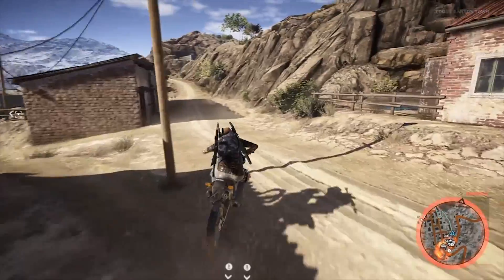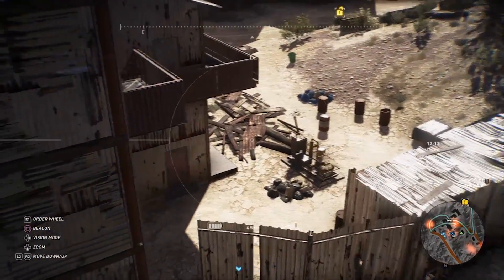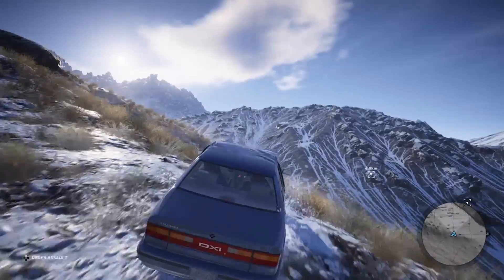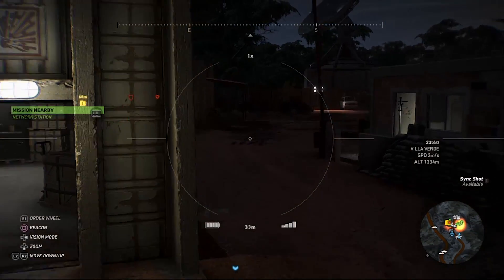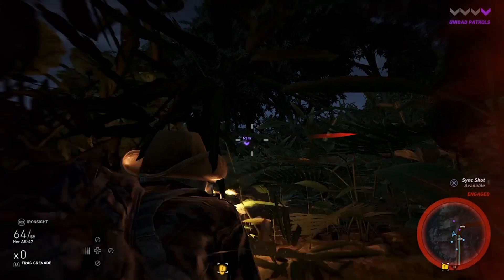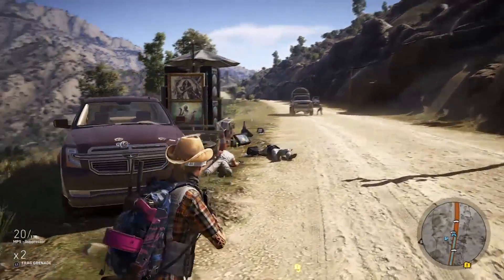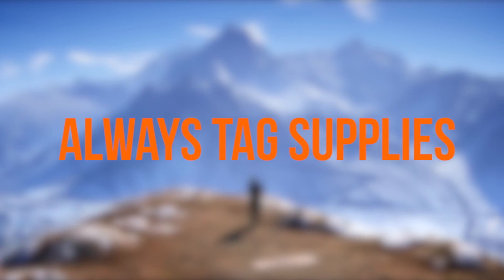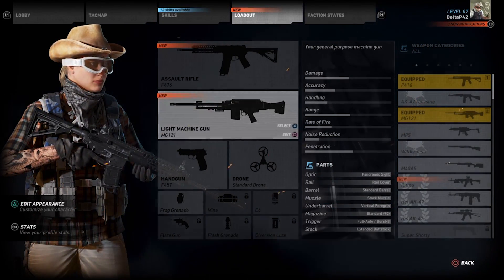Ghost Recon Wildlands - 7 things I wish I knew before playing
There are a handful of things that will make your bloody adventure both more efficient and enjoyable. Here’s 7 things I wish I knew before starting Ghost Recon Wildlands